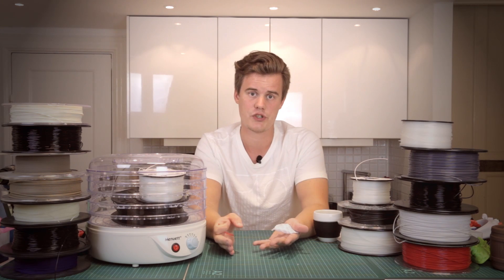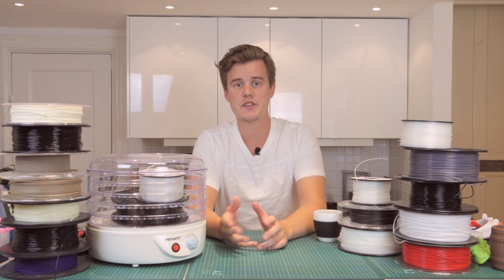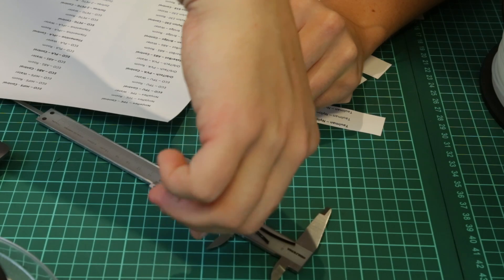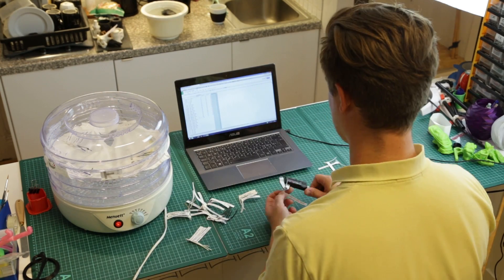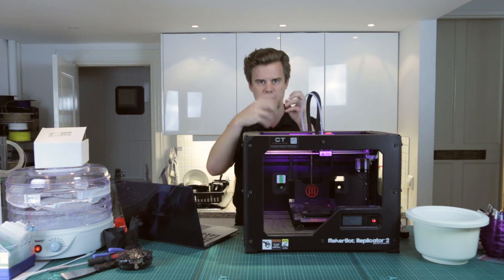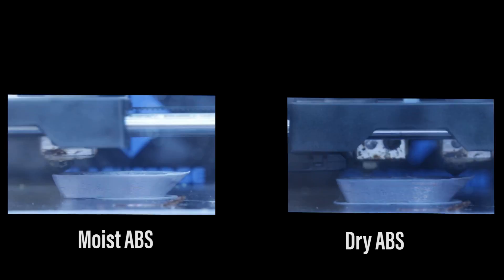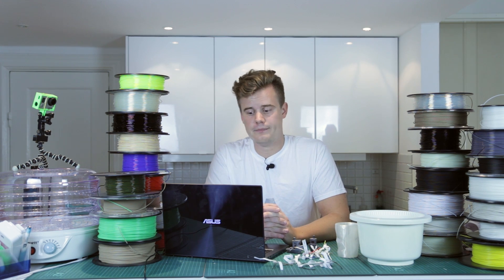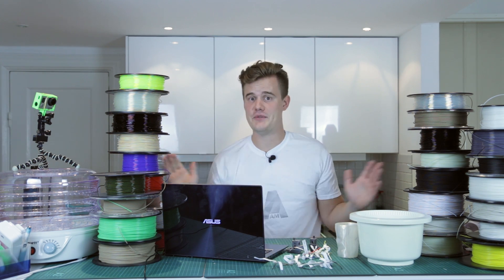Moisture in 3D printing filaments - Failed 3D prints and why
Most 3D printing filaments are delivered with a silica gel or vacuum sealed. Lets find out why and how moisture affects our 3D printing experience and filament.

Here's a dryer that will do the trick with some modding to the shelves

WARNING - THESE RESULTS ARE NOT TO BE USED IN SERIOUS ARGUMENTS. DO SO AT YOUR OWN RISK SINCE THE DATA IS SEMI-PROFESSIONALLY DONE BY ME AND MIGHT NOT BE VERY SCIENTIFIC.